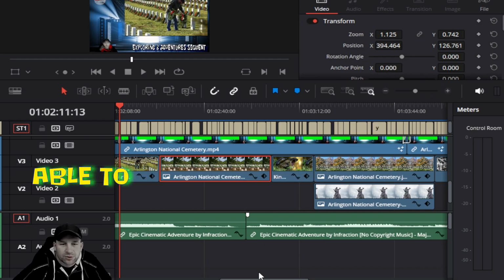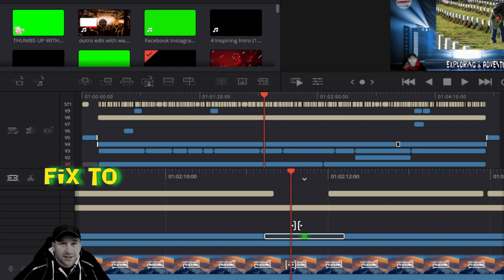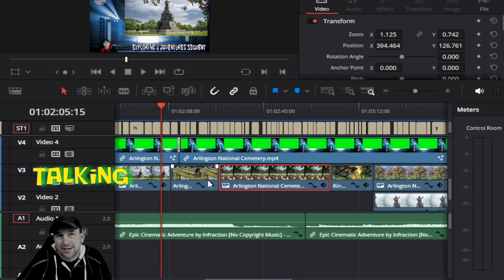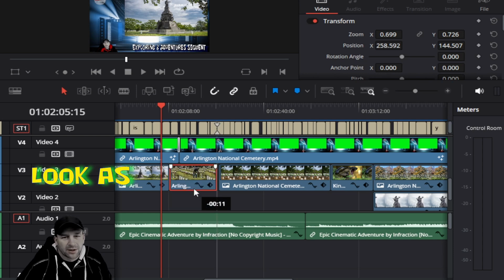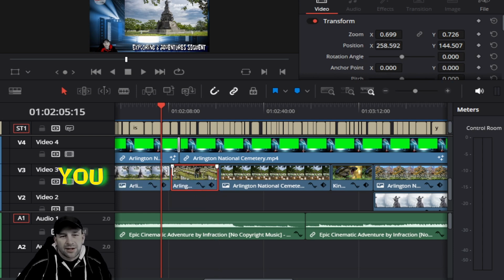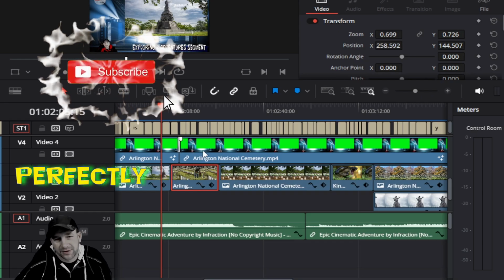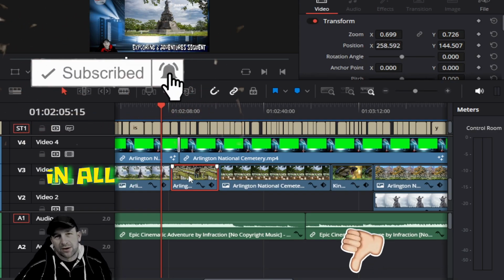DaVinci Resolve Video Transitions Not Work Help Tips on How to Fix this Issue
In today's Tech Tuesday, we talk about helpful editing tips and features within Davinci.  We receive many questions every week about helpful tips.  We try to create as many tip videos as we can.  If there is something you are stuck on and or have questions you need help on.  We will try to put out videos as quick as we can to your questions.

To find out more info and download your free version of Davinci Resolve visit:

DaVinci Resolve (originally known as da Vinci Resolve) is a color grading, color correction, visual effects, and audio post-production video editing application for macOS, Windows, and Linux, originally developed by da Vinci Systems, and now developed by Blackmagic Design following its acquisition in 2009.[1][2] In addition to the commercial version of the software (known as DaVinci Resolve Studio), Blackmagic Design also distributes a free edition, with reduced functionality, simply named DaVinci Resolve (formerly known as DaVinci Resolve Lite)

The first version of Resolve for standard editions of Linux (version 12.5.5) was made available in 2017. This was also the first version in which a free Resolve version for Linux became available. Previous versions had required a custom build of Linux, use of the DaVinci Resolve Advanced hardware control panel, and a dedicated license dongle.[33]

Blackmagic Design officially announced DaVinci Resolve version 16 at NAB 2019, in April 2019. New features included a dedicated 'Cut' page (to provide a more streamlined alternative to the 'Edit' page), machine learning functionality (Studio edition only) to handle repetitive tasks (e.g. facial recognition to sort clips by person), 3D audio within Fairlight, and new collaboration features (including Frame.io integration).[35][36][37] Version 16.0 was made available on 8 August 2019.[38]

The first details for DaVinci Resolve version 17 were announced on November 9, 2020, including improved Fairlight audio and HDR color correction tools.[39] Version 17.0 final was officially released on February 25, 2021.[40] Version 17.1 was released on March 10, 2021, and was the first Mac release to run natively on Apple silicon.[41] Version 17.2 was released on May 12, 2021, and added AV1 hardware decoding support.[42] Version 17.4 was released on October 22, 2021.[43] Version 17.4.6 added AV1 hardware encoding support.[44]

DaVinci Resolve 18 was officially announced on April 18, 2022.[45] Version 18.0 final was officially released on July 21, 2022.